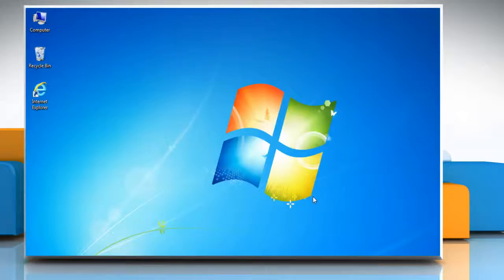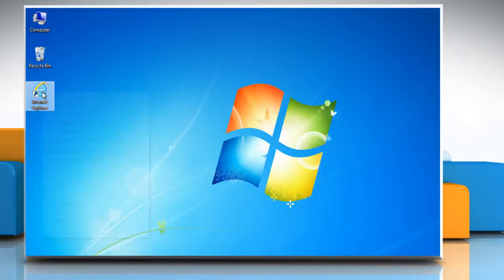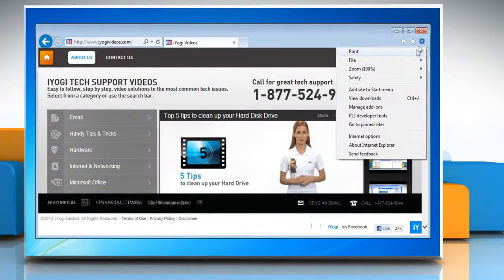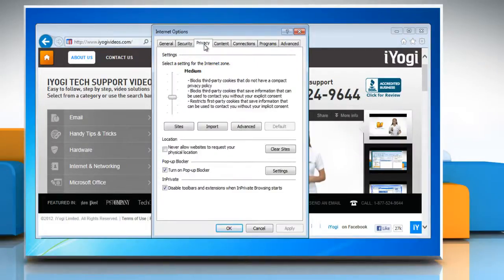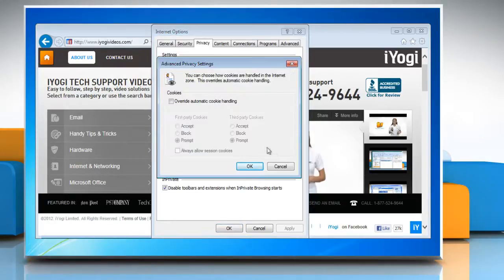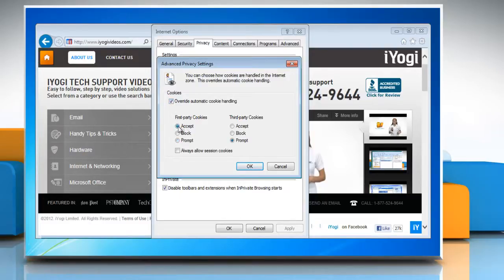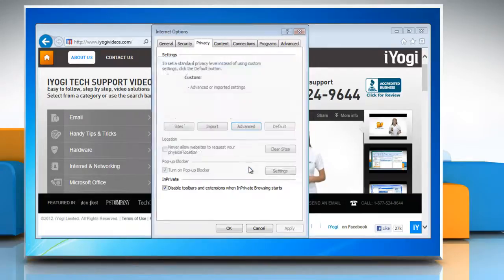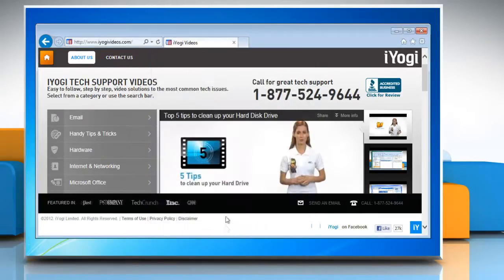How to enable cookies in Internet Explorer® 10 Preview in Windows® 7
If you want to enable cookies in Internet Explorer® 10 Preview in Windows® 7, watch this video and follow the steps to do so.